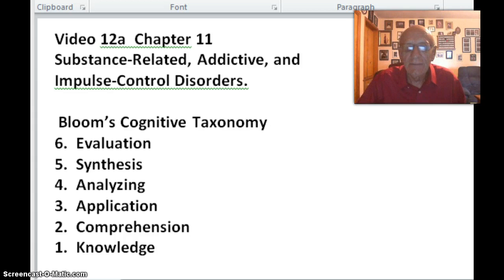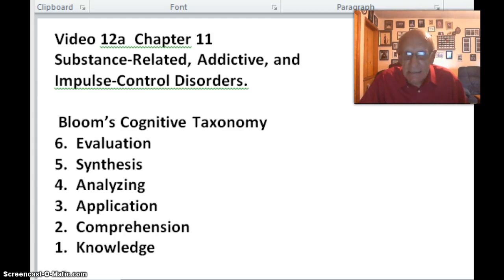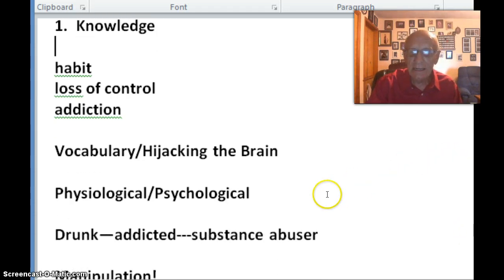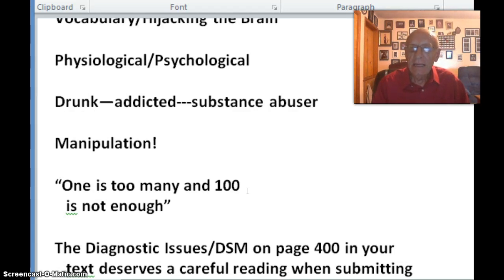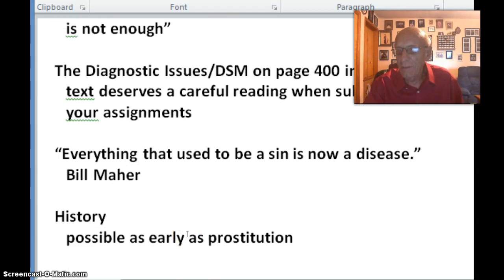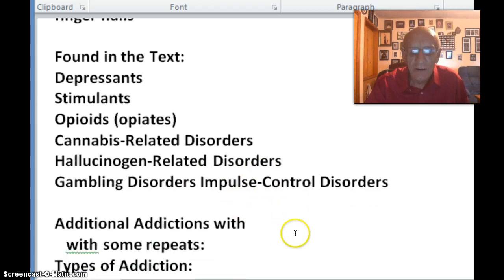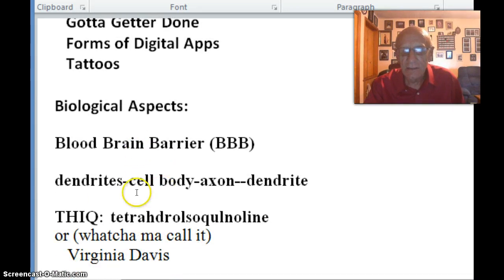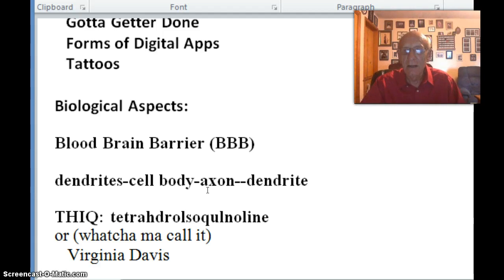Chapter 11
Video 12a Substance-Related, Accitive, and Impulse-Conrol Disorders